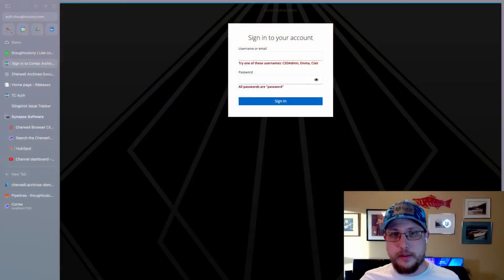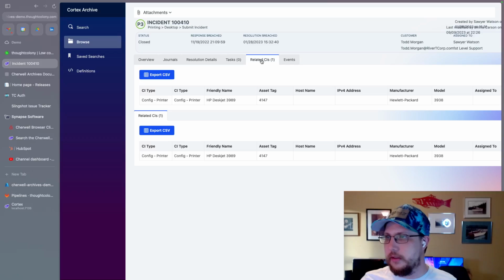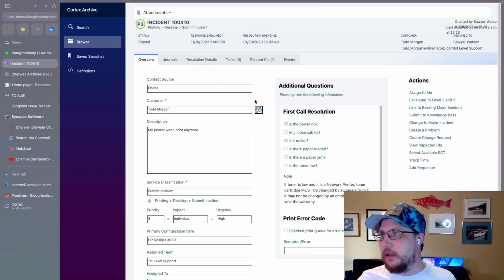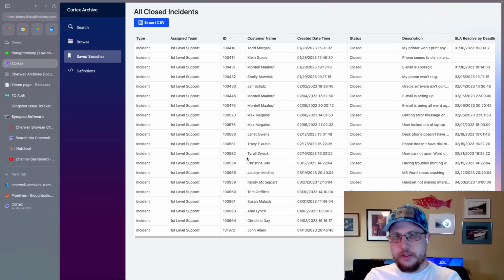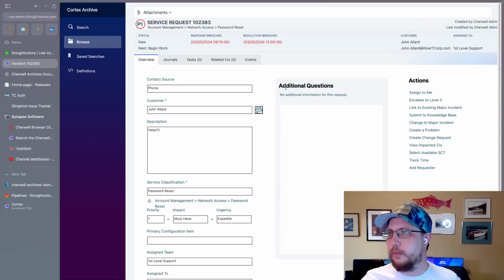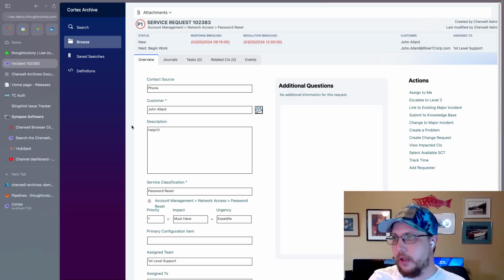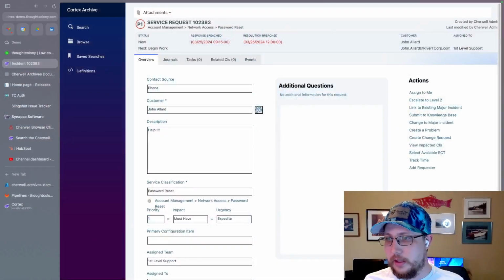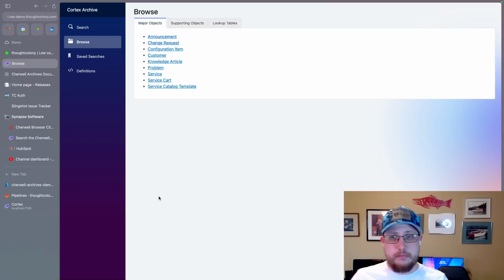"It looks just like Cherwell" | Two announcements | Cortex, Cherwell EOL, IT/Business Automation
I show a FULL demo of the Cortex 1.4 Release Candidate, which will be released within the next week, and talk about what's next for Cortex and for Synapse Software.